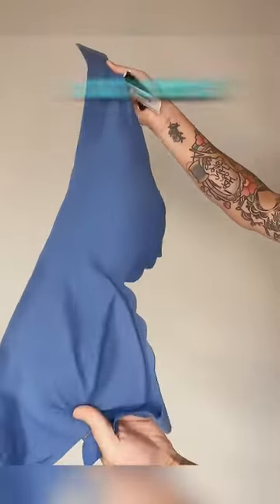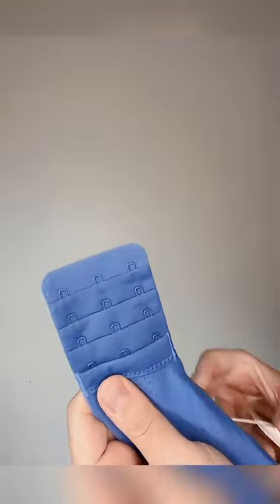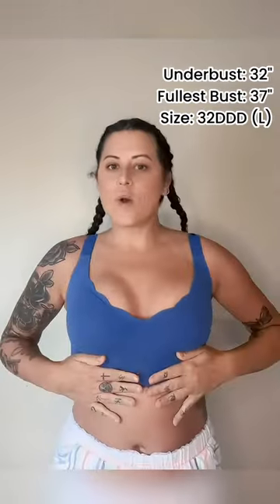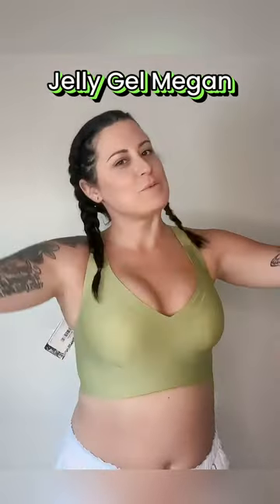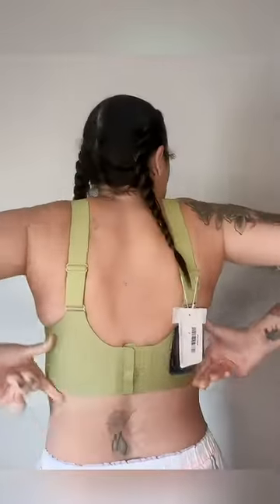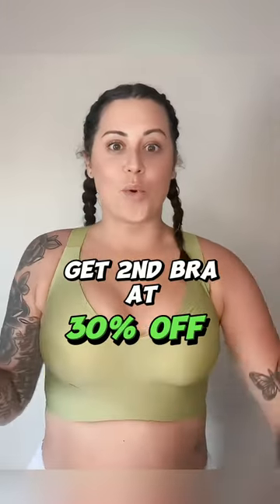Let's check out what Megan has to say.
about our sweet and cooling summer bras - Chloe 2.0 and Megan bra.